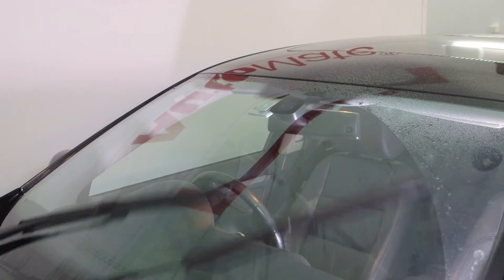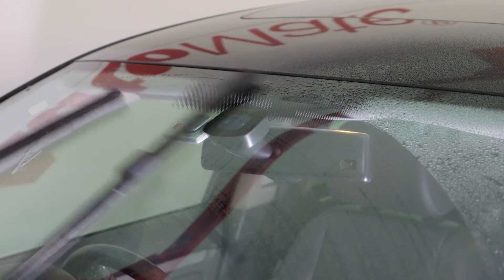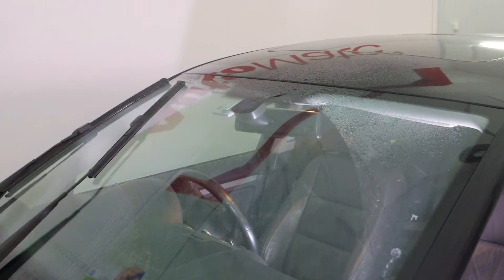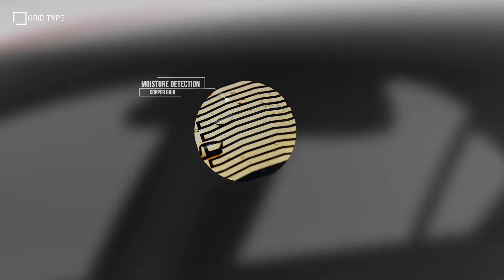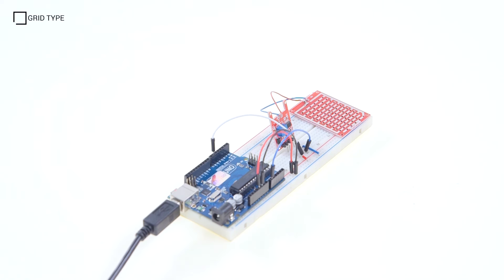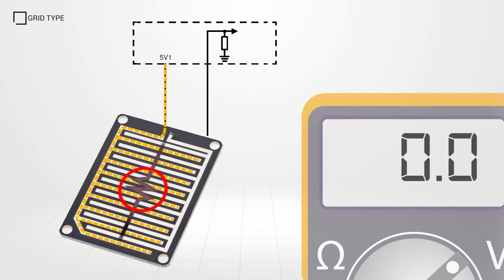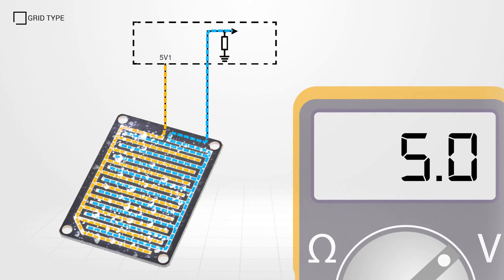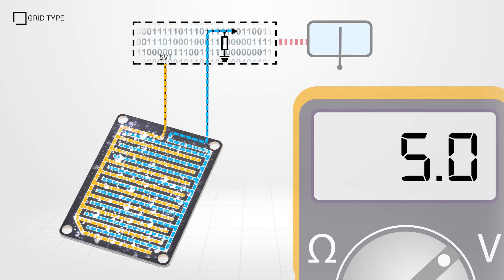Rain Sensing Technology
User convenience systems that automate functions like activating rain wipers can greatly improve the safety of vehicle occupants by removing distractions and allowing the driver to focus more on the road.